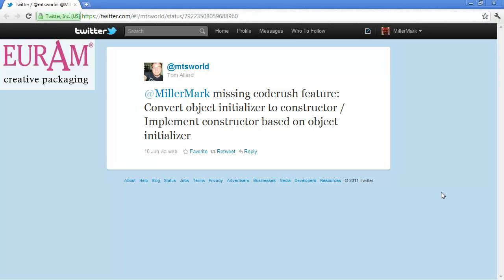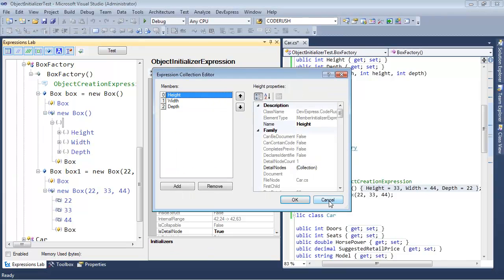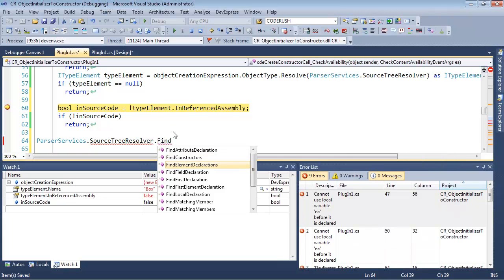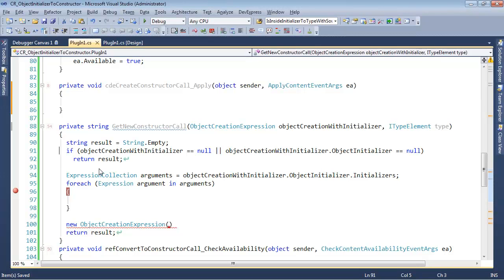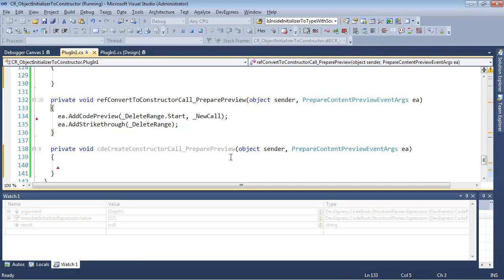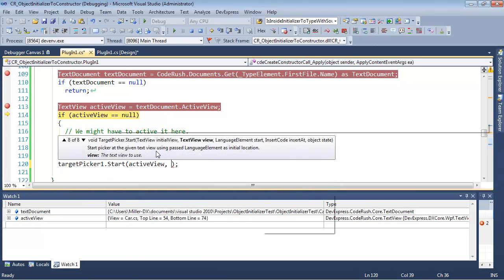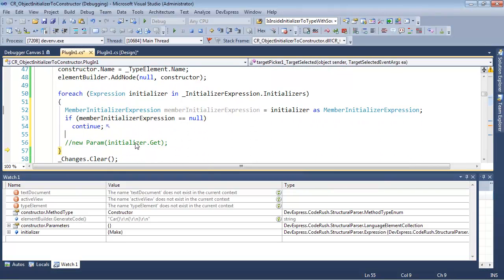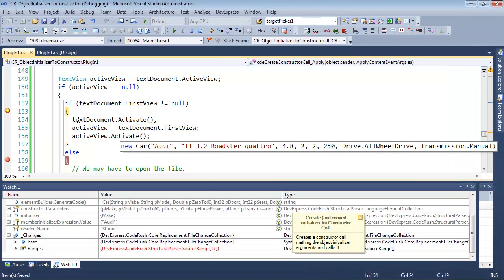Advanced CodeRush Plug-ins -- Creating Refactoring Providers and Code Providers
Mark Miller and Rory Becker reveal how to create refactorings and code providers.